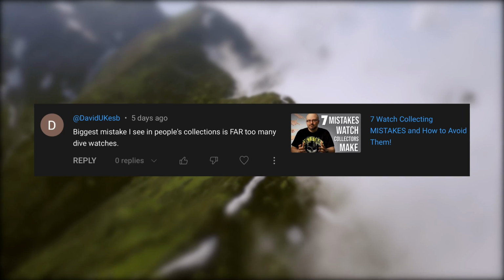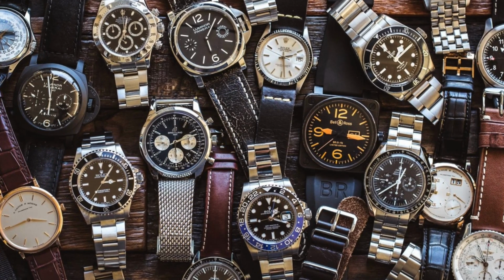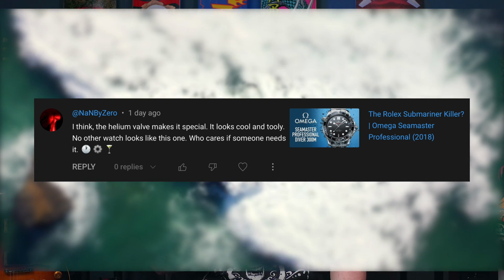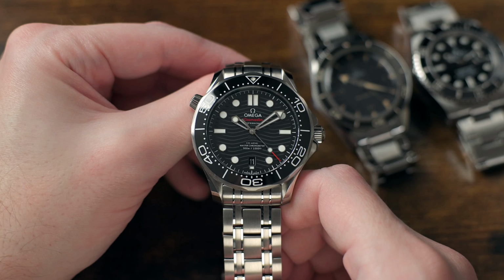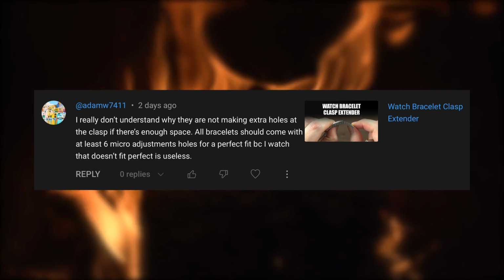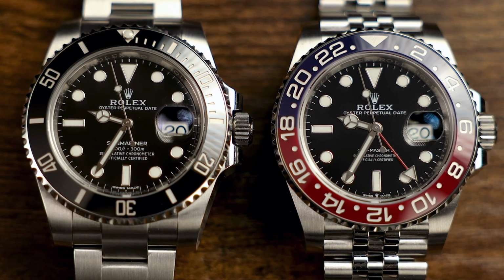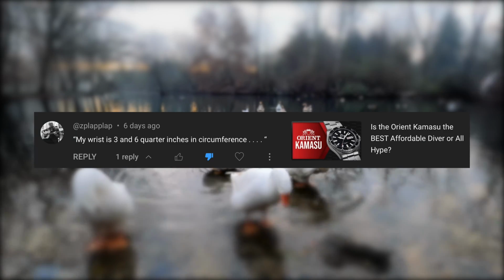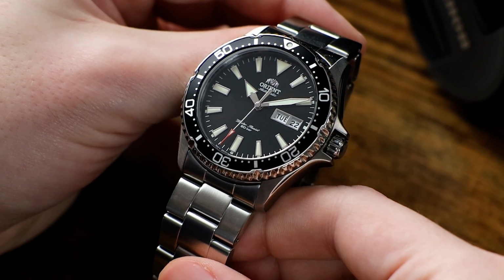7 Watches UNDER $500 for Watch Collectors Celebrating a Milestone and more on Sunday with Guy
Welcome to a new episode of Sunday with Guy, where I field viewer questions and comments, ramble about what's going on in my world, talk a bit about watches, and maybe throw in a rant here or there.

If you want your questions or comments to be featured on a future episode of the show leave them in the comments below or email and I will select some of your messages for topics in the future.

0:00 Viewer Comment 1 and Introduction
1:21 Website Annoucement
2:40 Watch Collecting Mistakes
4:11 Nasty Comments
5:35 Omega Helium Escape Valve
7:47 Clasps and Micro Adjustment
8:16 What is GMT
8:57 Lower Tier Watches
10:53 Best Watches under $500
13:22 My Wrist Size is Weird
14:18 The End and Outro